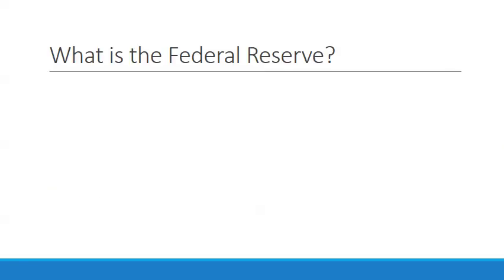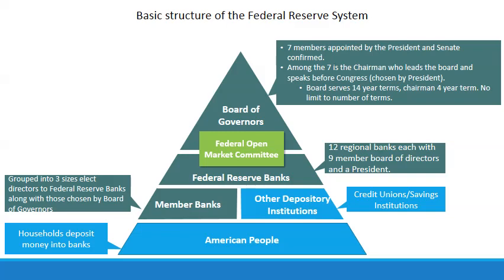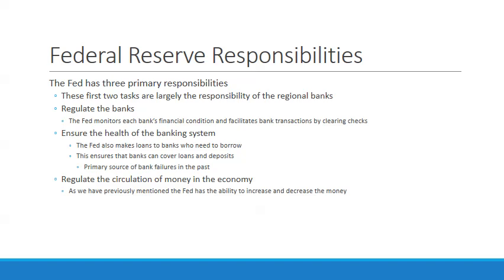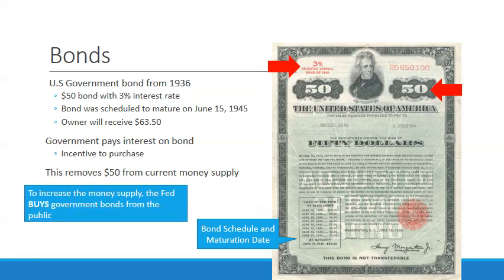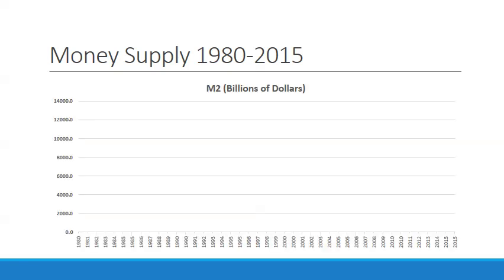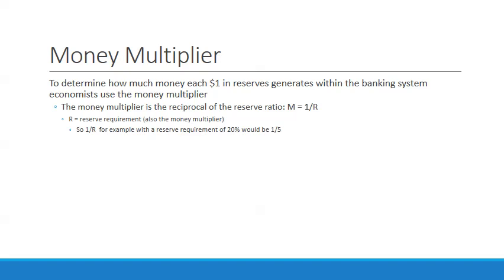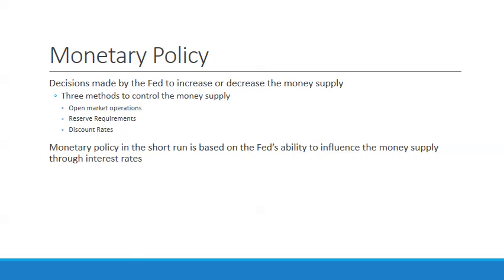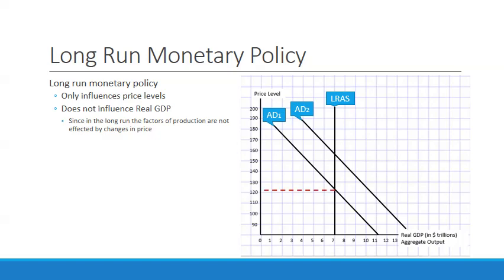The Federal Reserve System